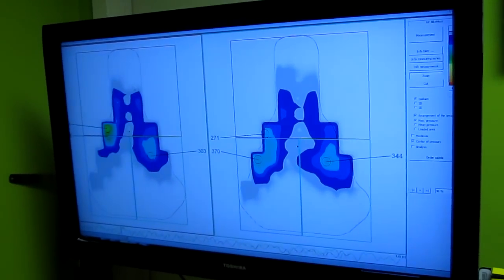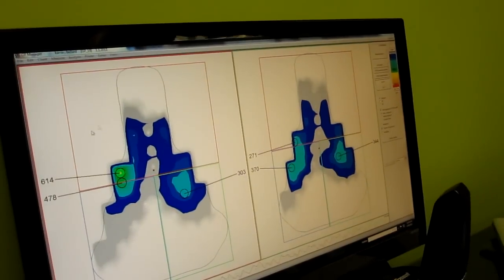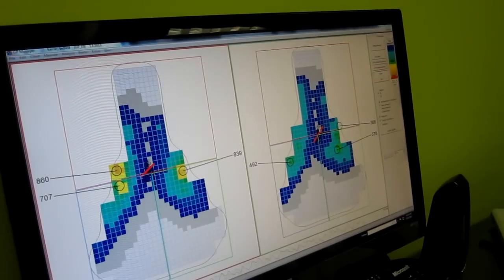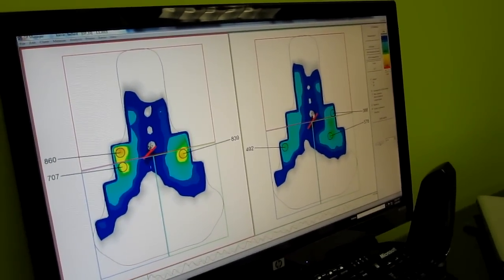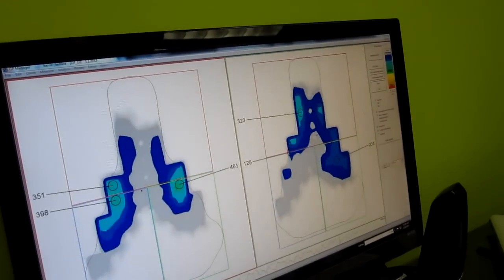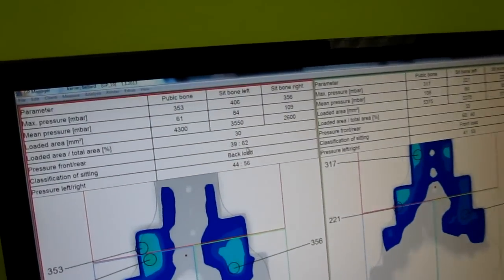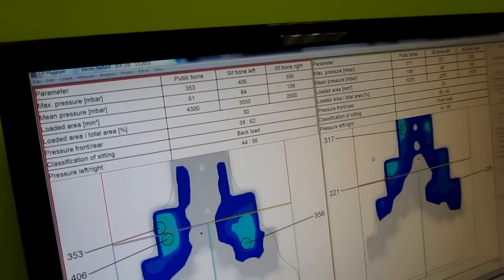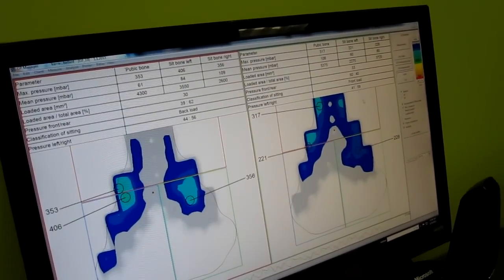Saddle Pressure Analysis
2013 delivers yet another exclusive component to our fit process at Tad Hughes Custom Fit Studio that no one in Texas offers; the ability to quantify interface pressure on both the saddle and shoe contact points.  Here we listen how Tad was able to help a female triathlete decrease her max saddle pressure by roughly 50%.